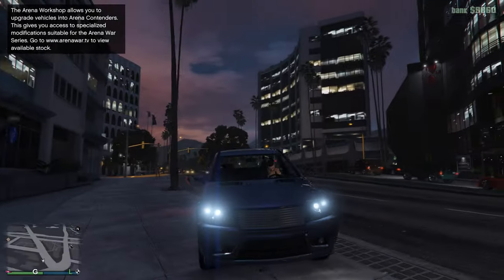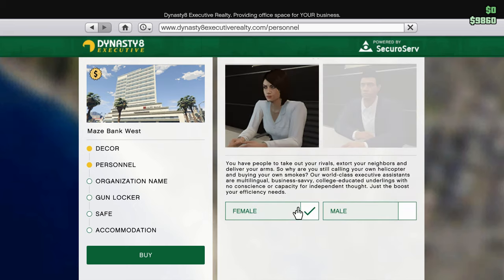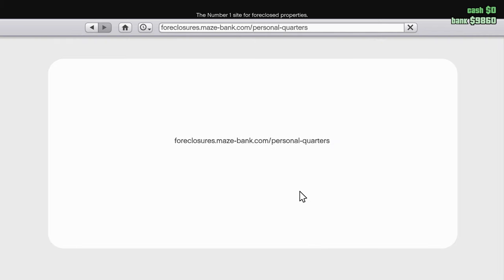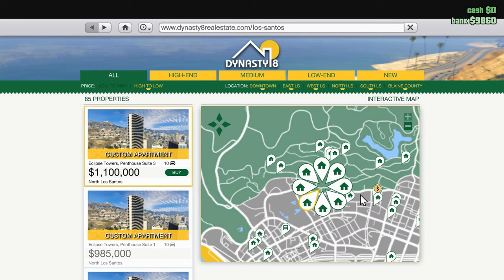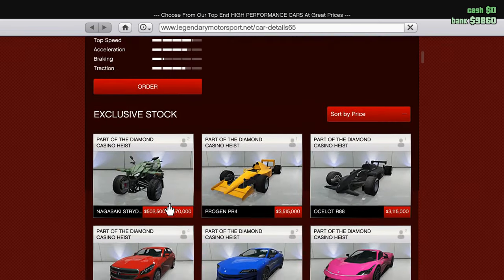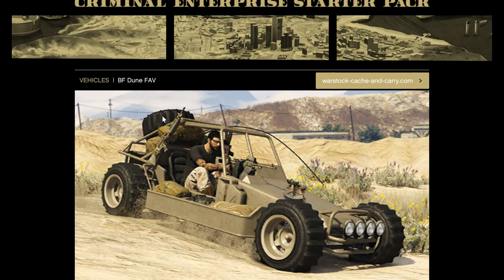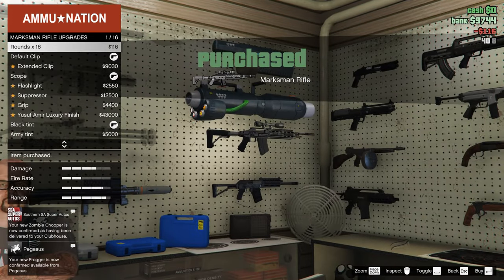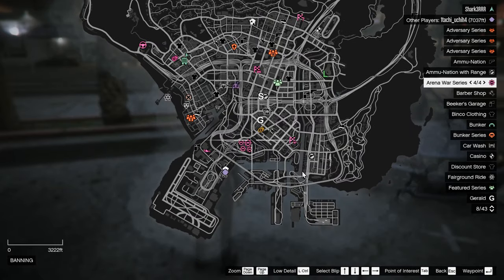GTA 5 Online Criminal Enterprise Starter Pack ! All You Need To Know! Free Content NEW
GTA 5 Online Criminal Enterprise Starter Pack
All You Need To Know
Free Cars
Free Business
Free Garage
Free Office